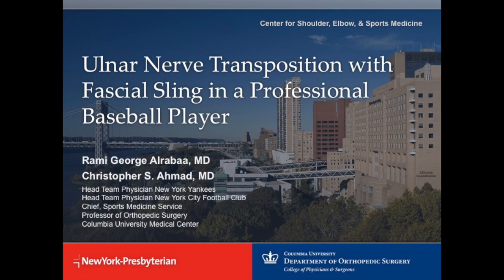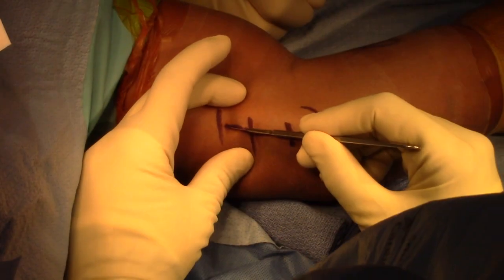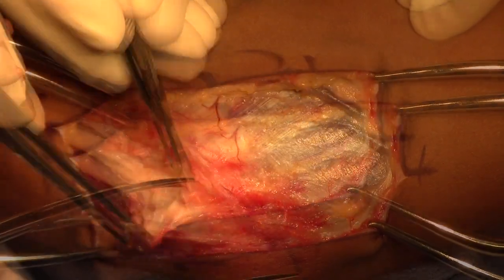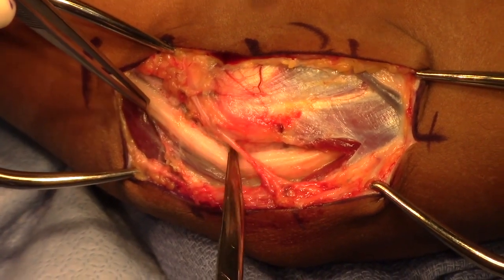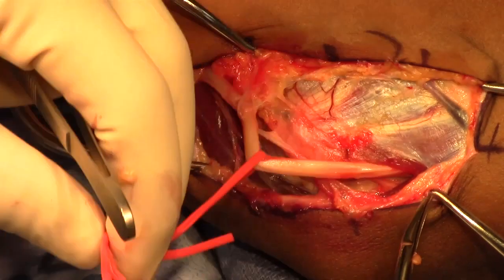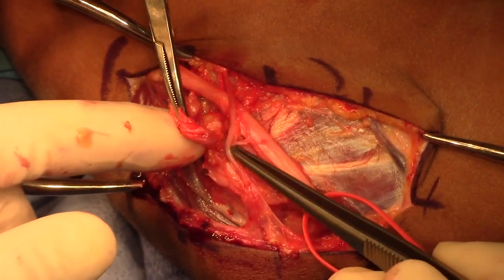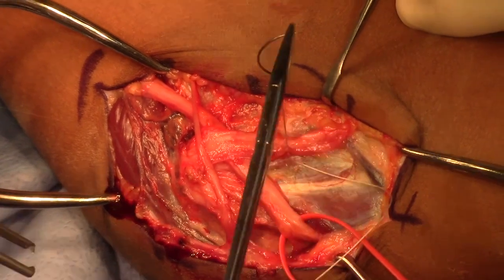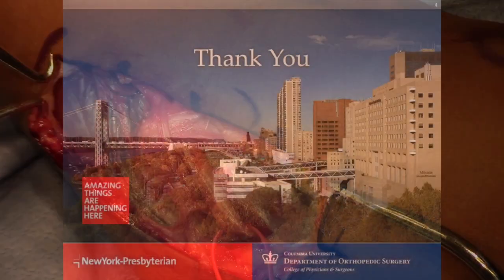Ulnar Nerve Transposition with Fascial Sling in Professional Baseball Player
Dr. Chris Ahmad performs Ulnar Nerve Transposition with Fascial Sling surgical procedure in Professional Baseball Player. Learn more about Sports Medicine, as well as this orthopedic procedure by visiting our